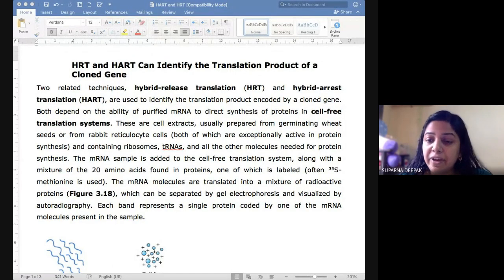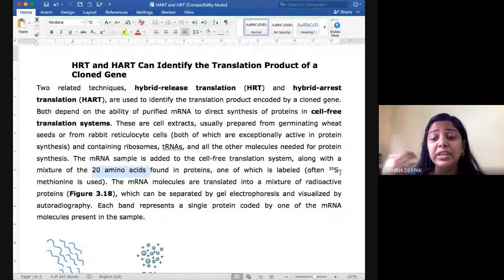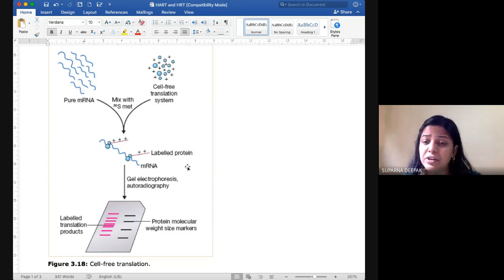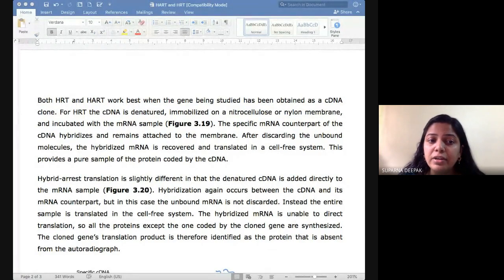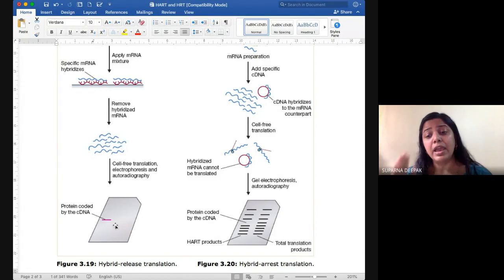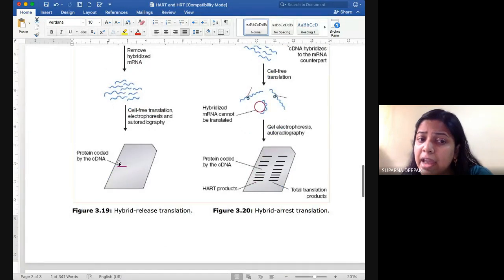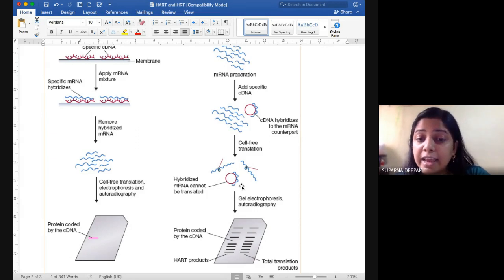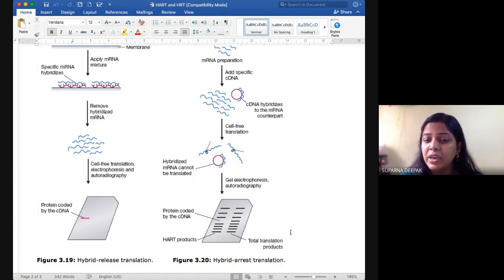HART and HRT techniques